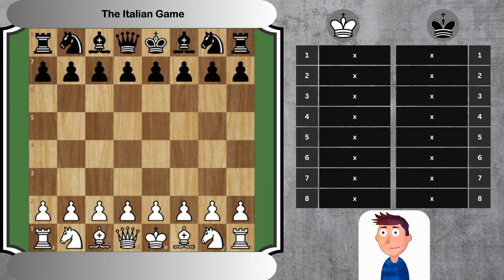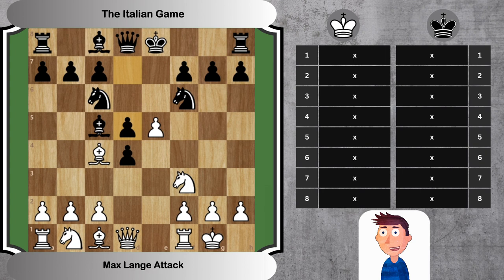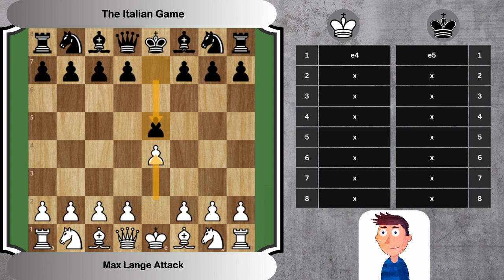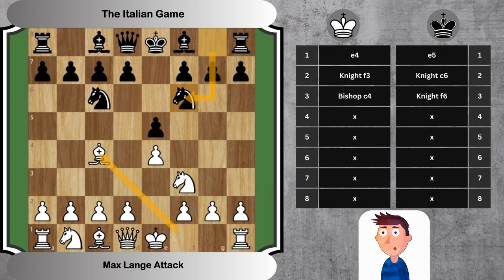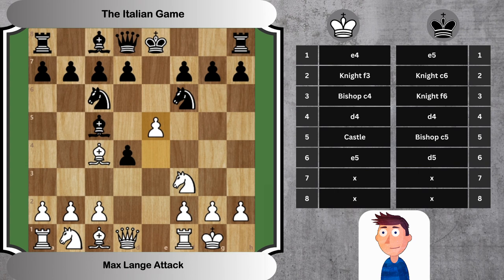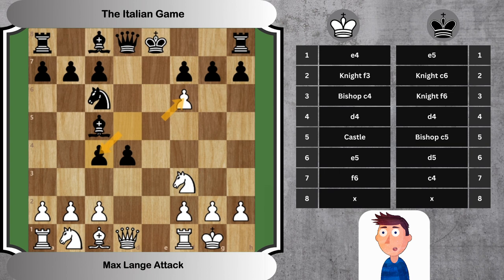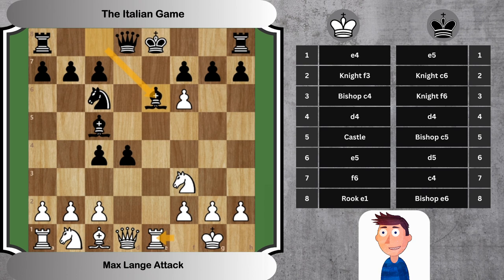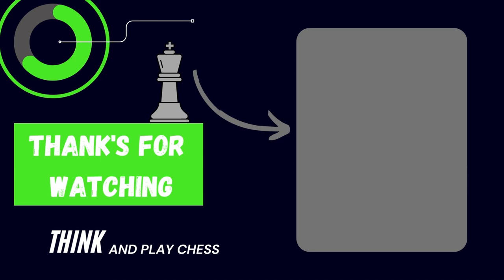Max Lange Attack Variation of the Italian Game || Chess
Chess Opening Basics: The Italian Game - Max Lange Attack

Discover the dynamic Max Lange Attack of the Italian Game in our latest video. We dissect this aggressive opening, going deep into the strategy and logic behind every move, setting you up for success on the chessboard.

This video will guide you through the first 8 moves of both white and black in detail, shedding light on the strategies, tactics, and key ideas of this interesting opening.

We'll cover each player's intentions, and how you can respond to your opponent's threats while executing your plans.
The Max Lange Attack has a rich history, and we've sprinkled in some fun trivia about its use in professional play.

As always, we appreciate your feedback and engagement. Enjoy the journey of mastering the art of chess!